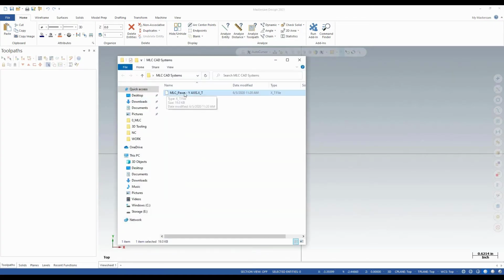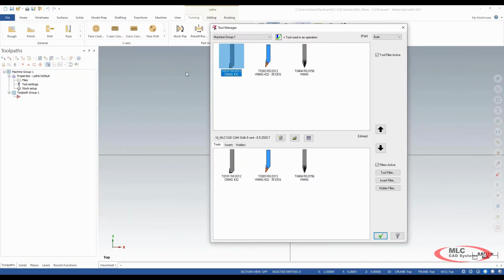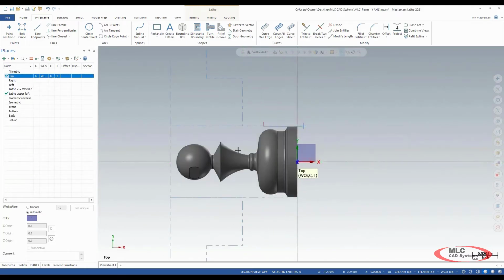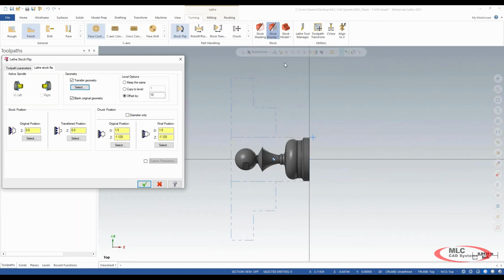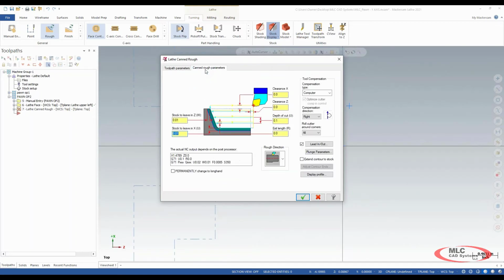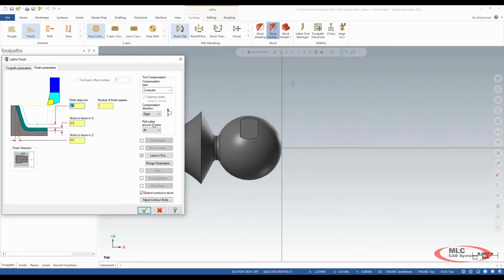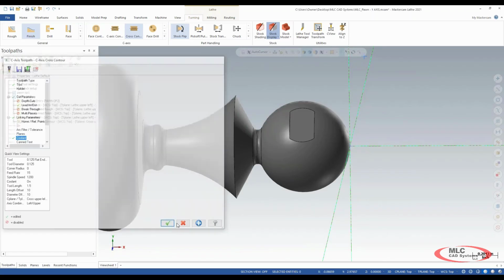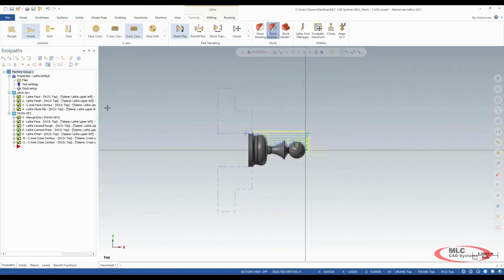Getting Started in Mastercam Lathe | Webinar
To learn more about Mastercam training near you, visit us

Join our Certified Mastercam Expert Sherman Snyder as he covers how to get started with Mastercam Lathe.

This webinar recording features:

• Aligning your Models for Machining with ease
• Simple Steps to Define and Setup Your Stock
• Creating Your Own Tools
• Generating Complex Turning Toolpath in a few simple steps
• Checking your work before Machining